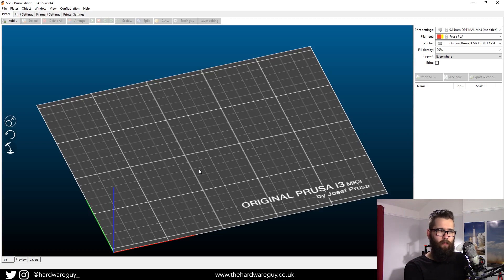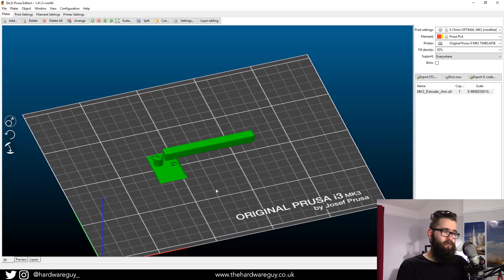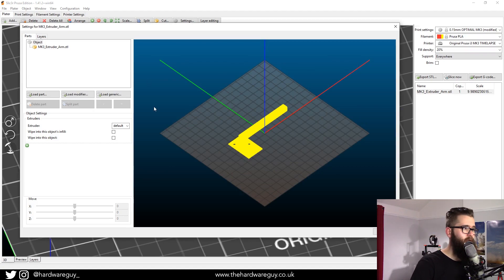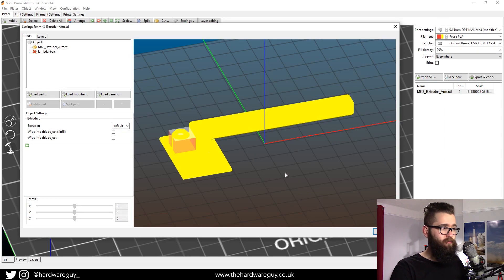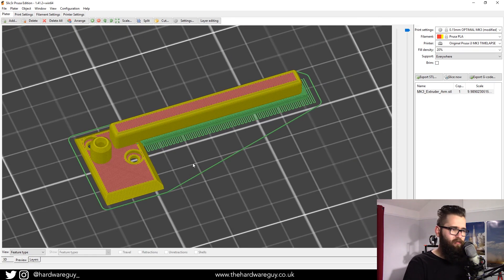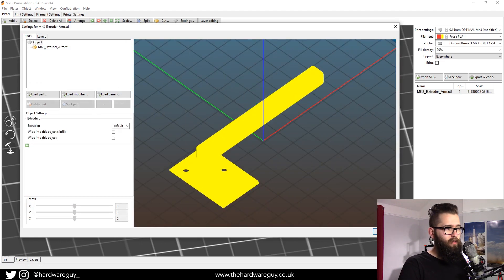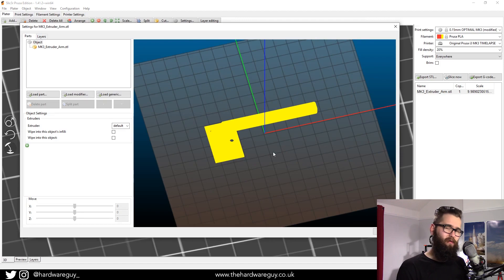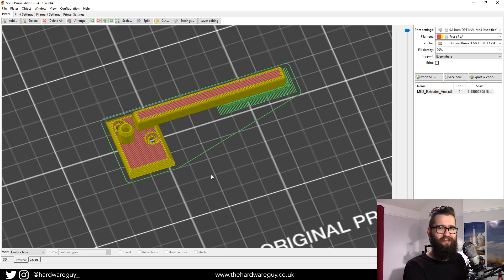Slic3r Prusa Edition Custom Supports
This is a follow up to my previous Slic3r Prusa Edition tutorial. I saw in the comments section that a lot of you wanted to know how to add custom supports. In this video I explain the two main ways you can go about adding custom supports to your 3D prints. The two methods I explain are enforcing and blocking. There are a lot more support  settings that you can play around with so keeping experimenting! I hope you find this video useful.